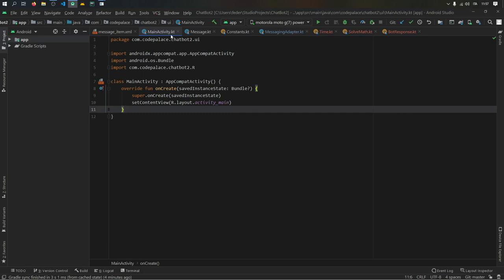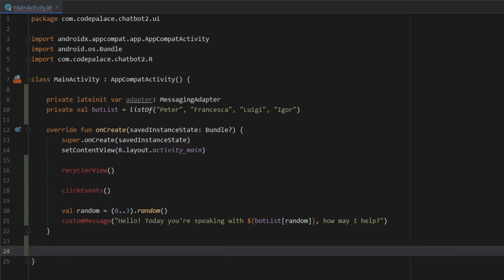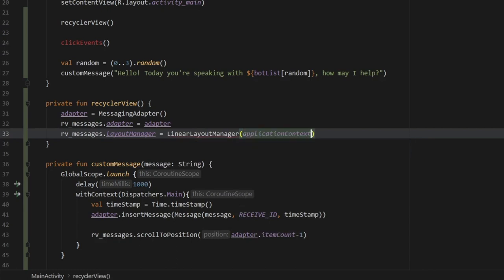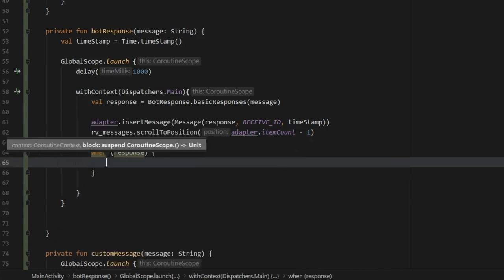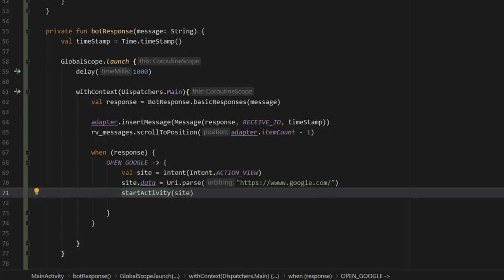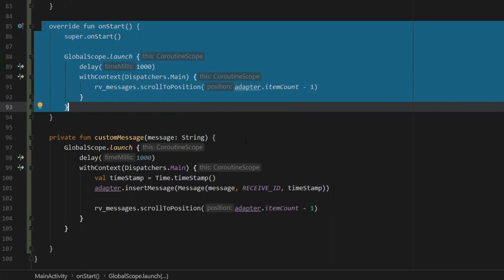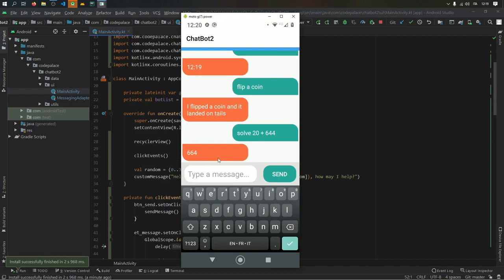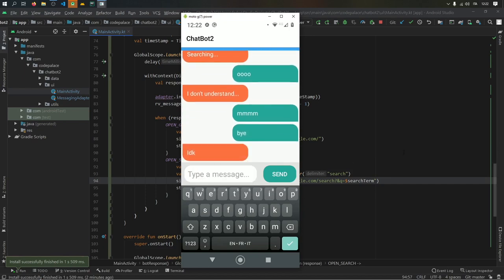Creating a Chat Bot app in Android Studio using Kotlin (FINAL)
Finally we have arrived to our MainActivity, and all we have to do is put all the pieces together! I hope you guys enjoyed this series. See you around!